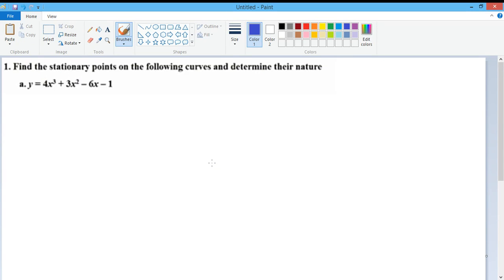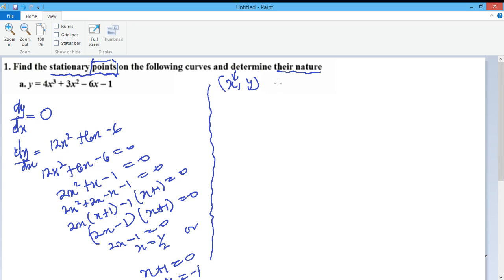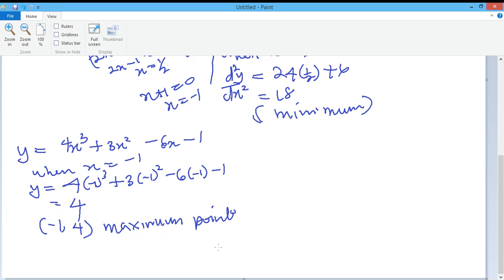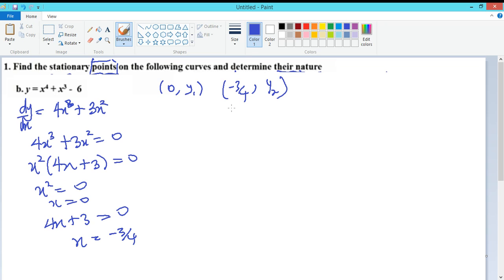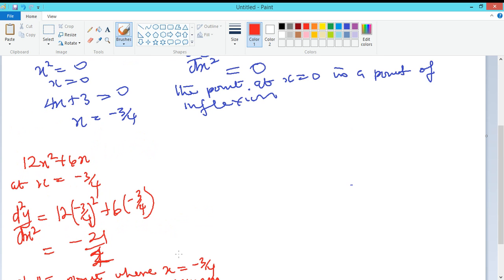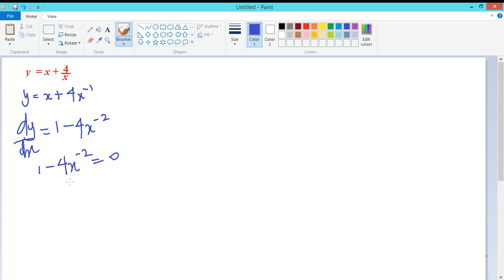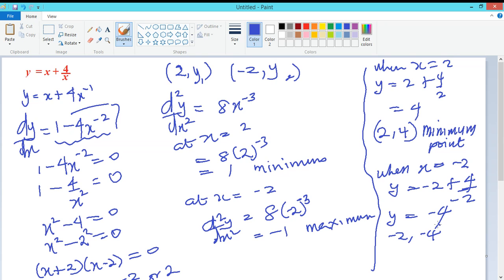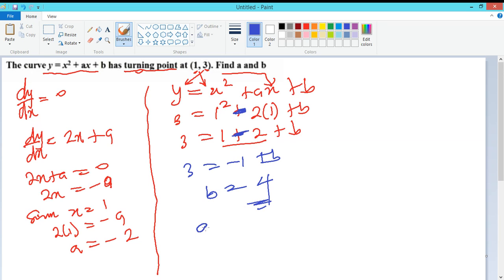solution to assignment 23 12 20